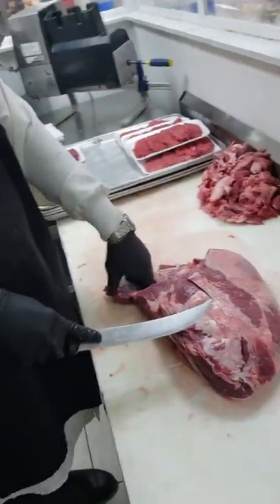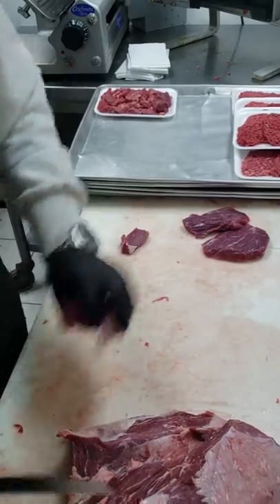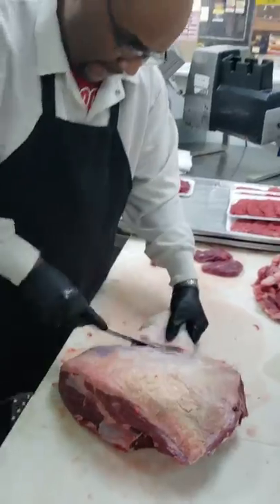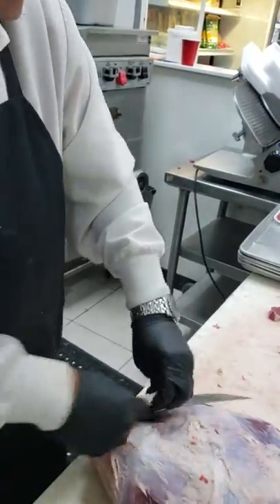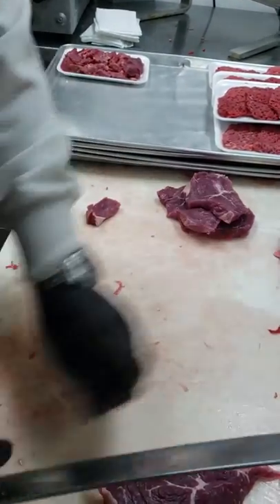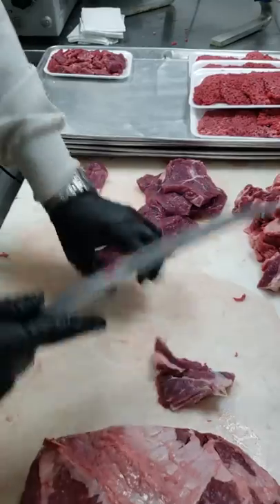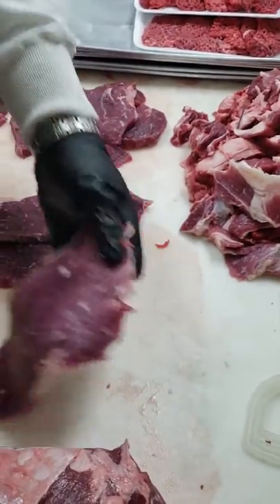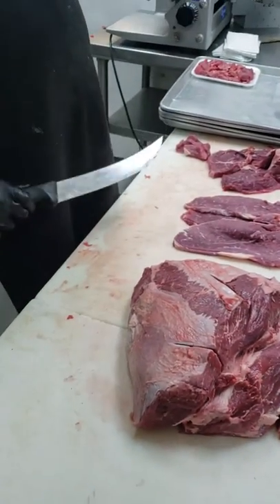How to cut fresh meats.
Vee the butcher